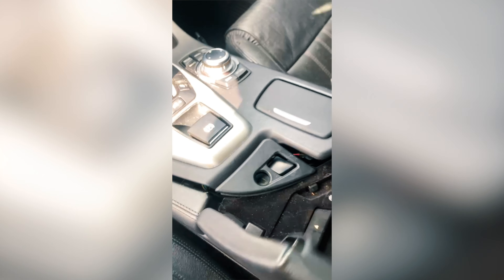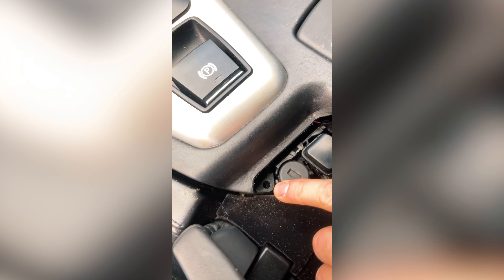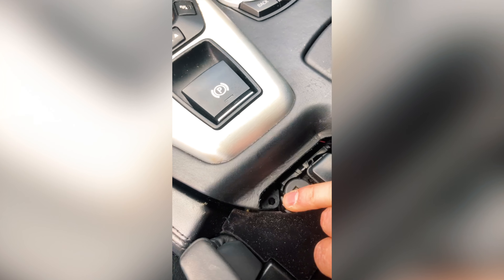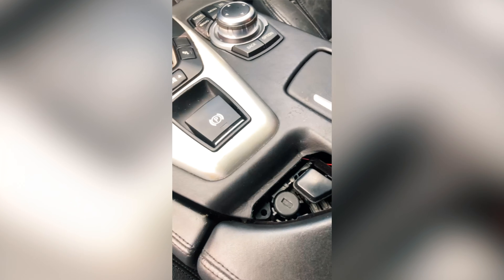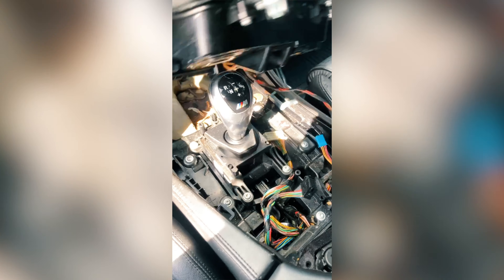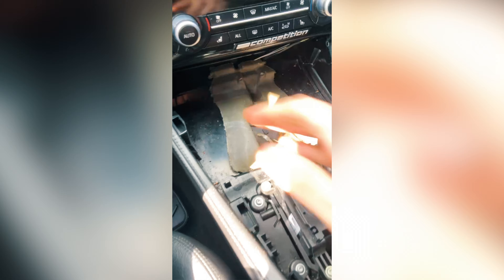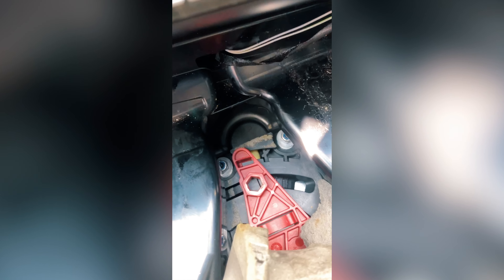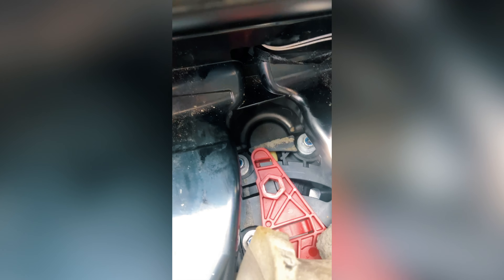BMW M5 F10 UNLOCK THE TRANSMISSION (DCT)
BMW F10 2013 year
560hp 680nm
How to unlock DCT transmission